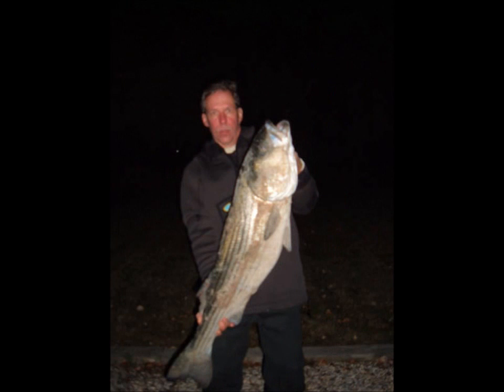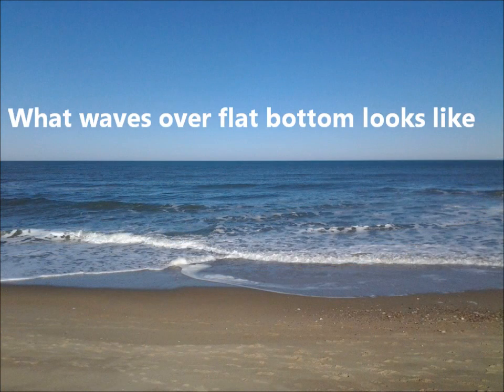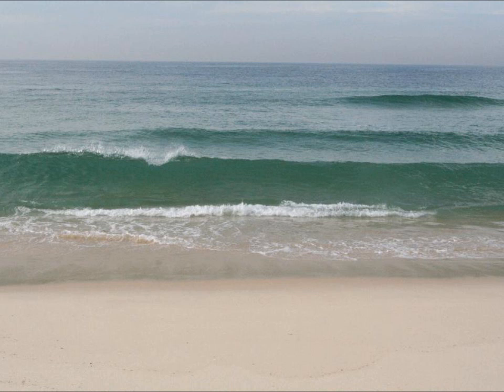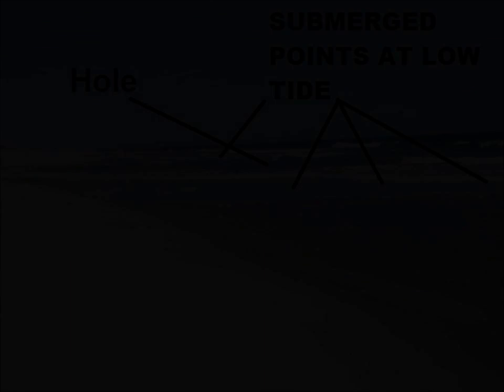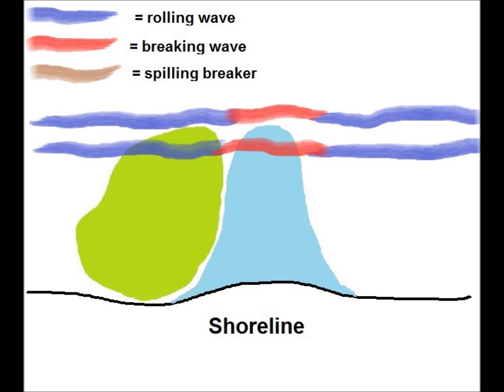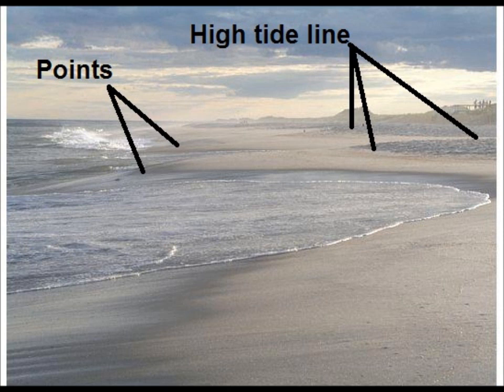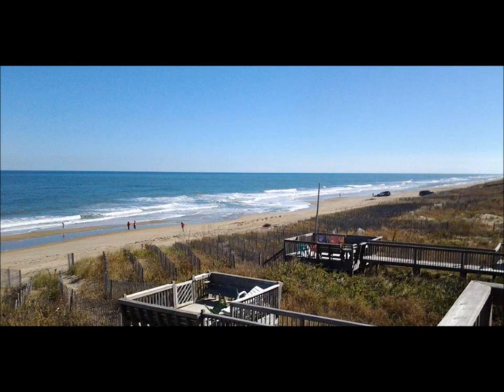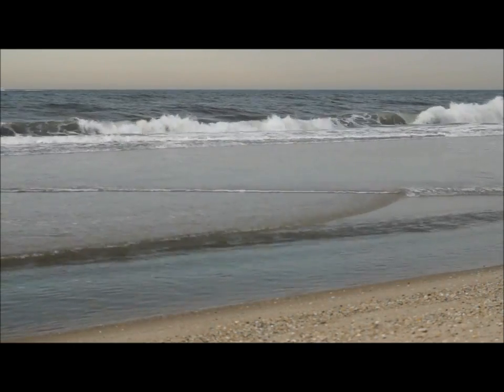Reading the Beach - Holes, Points, Lips & Rips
This is the third in my "View From the Beach" series of videos on learning to read water / wave action and beach structure. This video focuses on identifying holes, points, lips & rips and their various combinations . Sorry it took so long to get done and thanks for waiting.